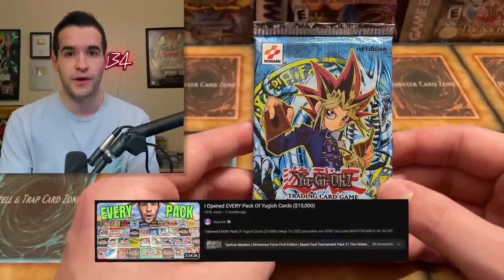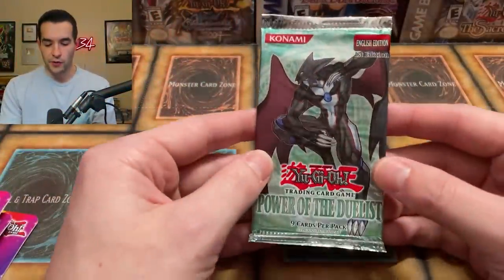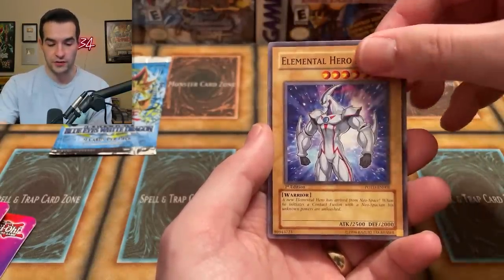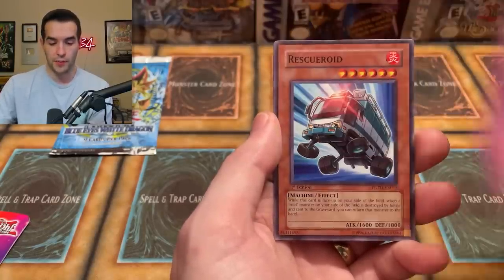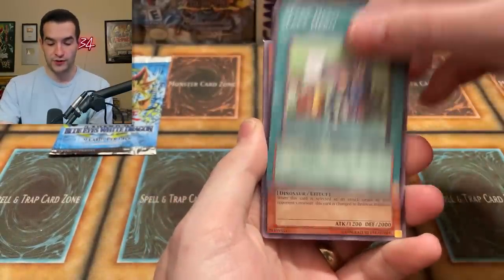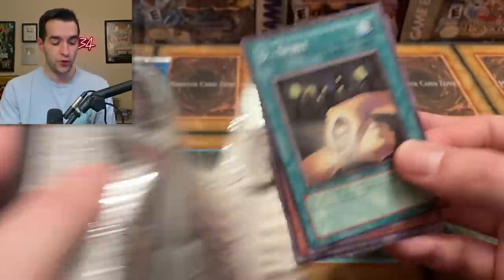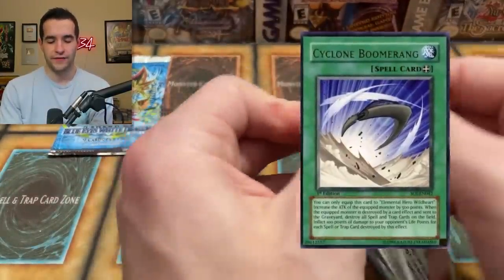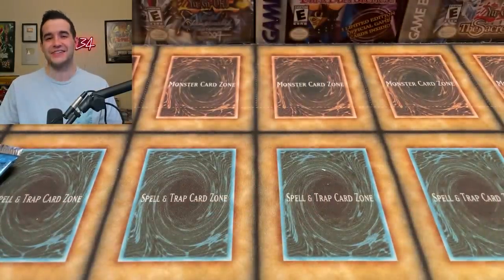Search For The RAREST Yugioh Card Ever Made ($35,000)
Amazing Defendersl AND Photon Hypernova pre-orders are HERE!

➤TCGPlayer Link!